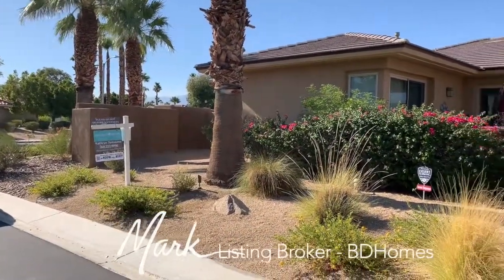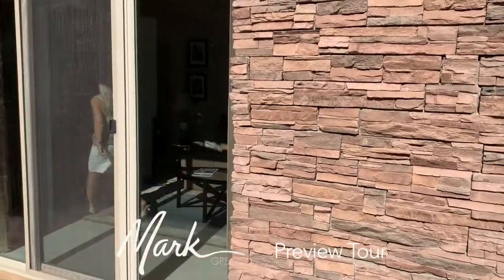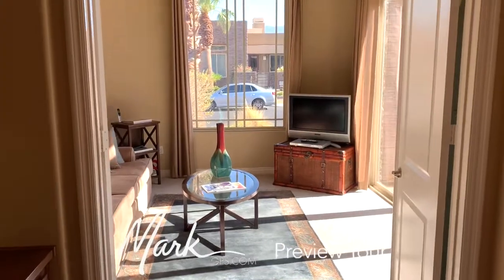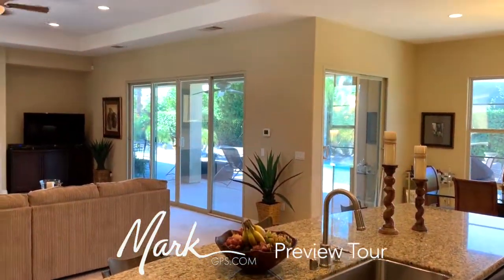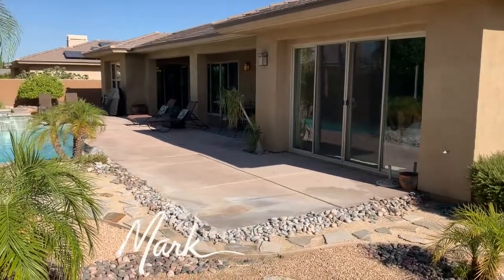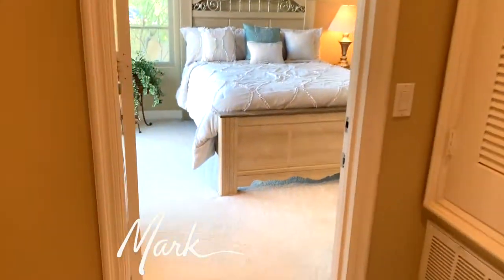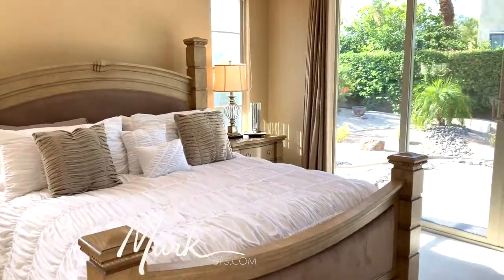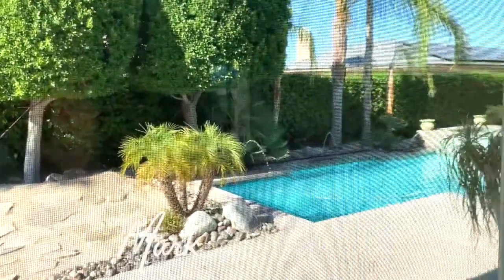Palm Springs Real Estate | 1536 Enclave Way Preview Tour | Mark Gutkowski Realtor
I am Mark Gutkowski and I created this preview video for one of my out of town buyers who couldn't see this home in person. It's hard to decide if a home is worth traveling back to Palm Springs to take a look, especially when you are far away. The limited photos available on the MLS only go so far. This is why I give my buyers tools like this to make their decisions easier.

I was named by The Desert Sun as one of the top thee agents of 2016 and 2017. If you would like to have an agent who thinks about how to make your purchase easier, give me a call. I can help with relocating to Palm Springs, looking for second home or investment property, as well as helping you find another home locally.